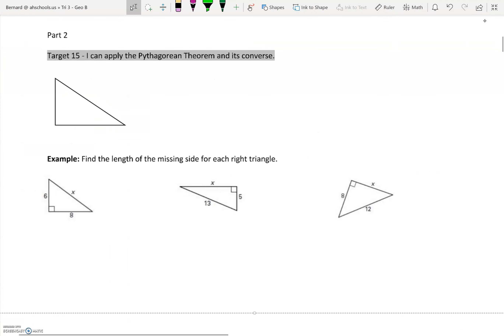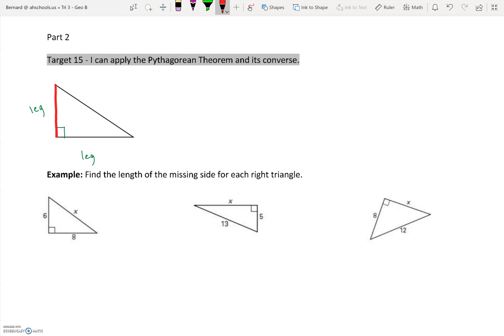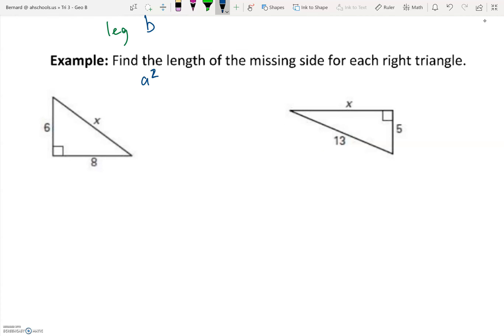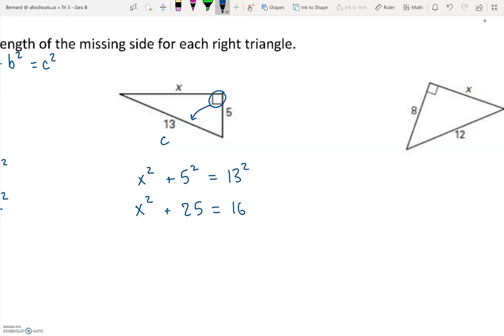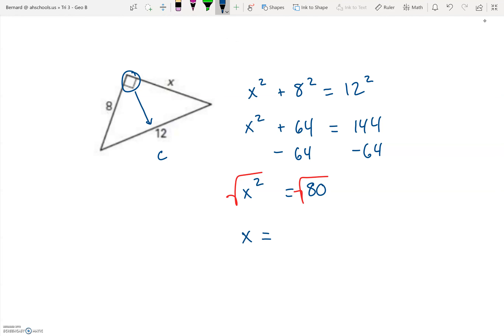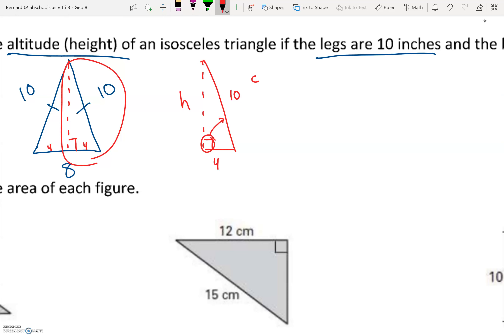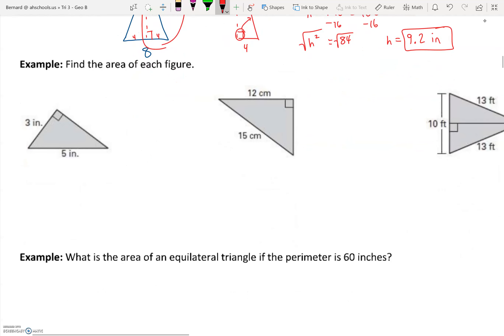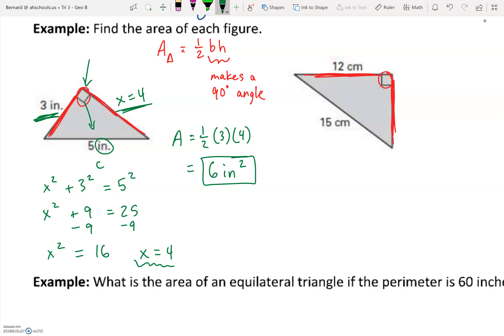Target 15 - Part 2 - Notes - VIDEO KEY 1